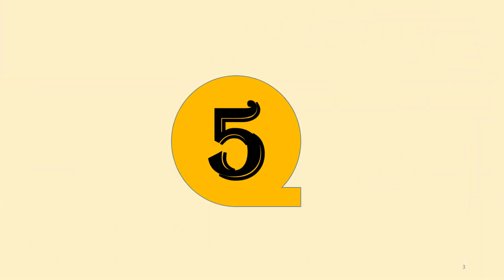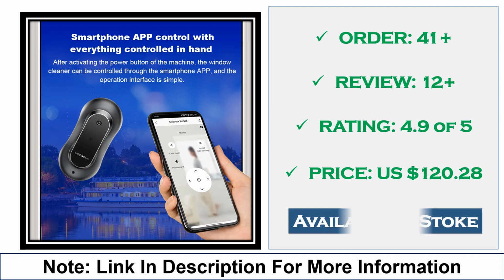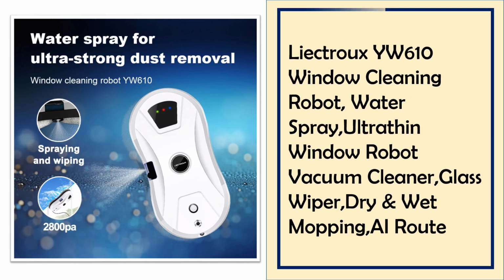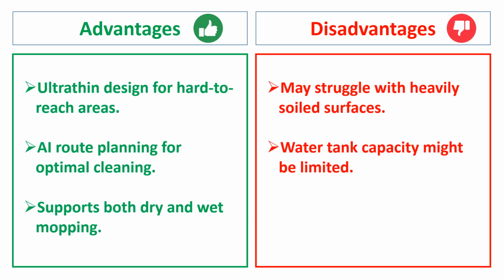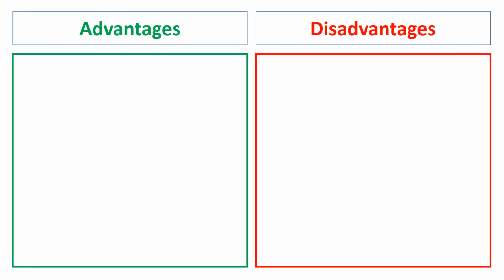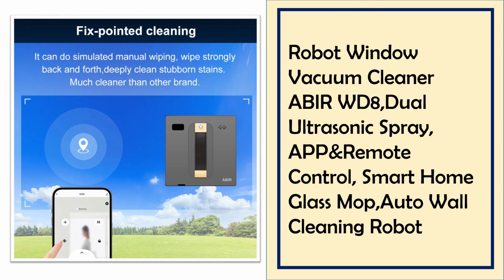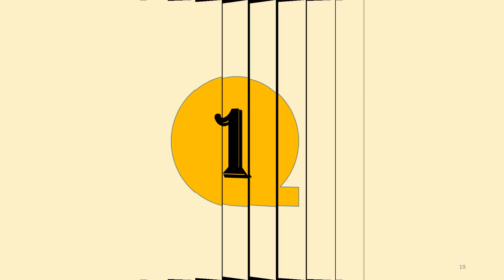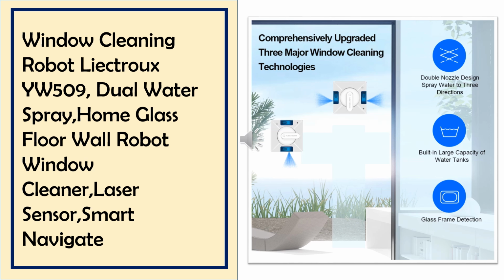Top 5 Best Window Cleaning Robots of 2024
1. Window Cleaning Robot Liectroux YW509

2. Robot Window Vacuum Cleaner ABIR WD8

3. ABIR WD8 Robot Window Vacuum Cleaner

4. Liectroux YW610 Window Cleaning Robot

5. Window Cleaning Robot Liectroux YW810

Notes: This Video is for review purposes. please buy products after your own extensive research.